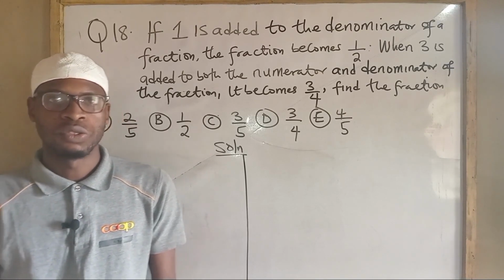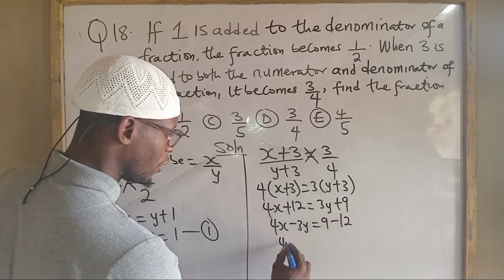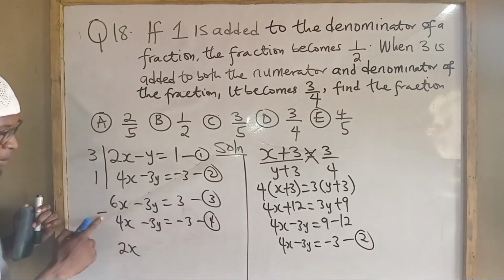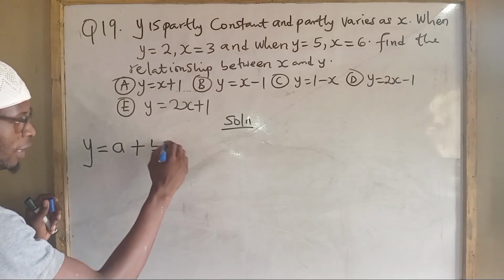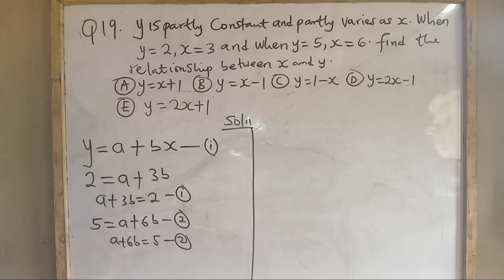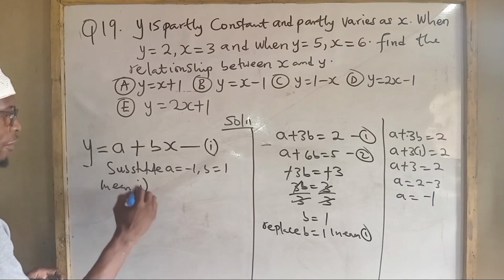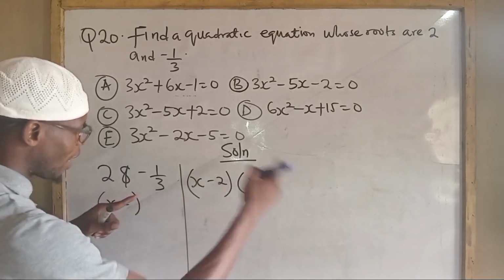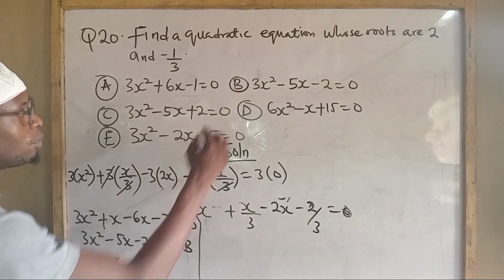SOLUTIONS TO NECO 2023 MATHEMATICS OBJECTIVE QUESTIONS |18-20| ROAD TO 2024